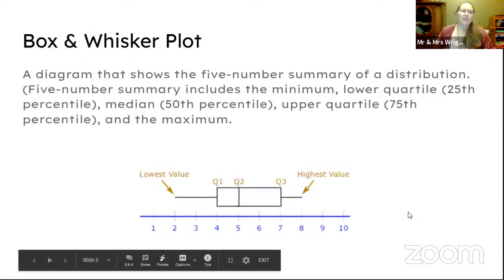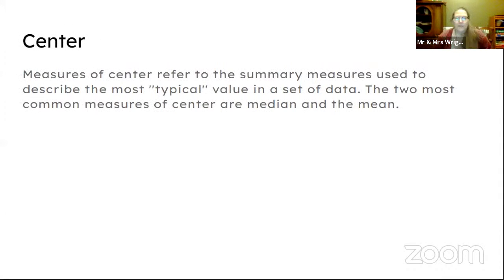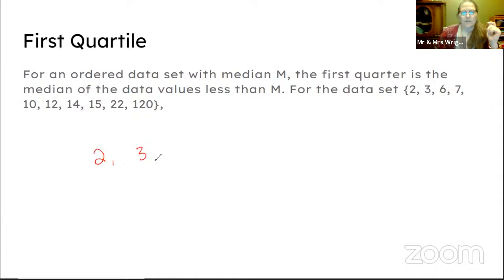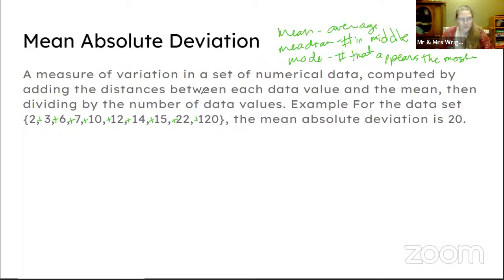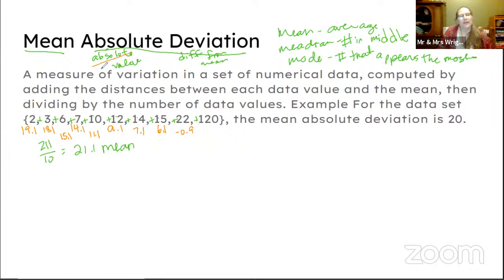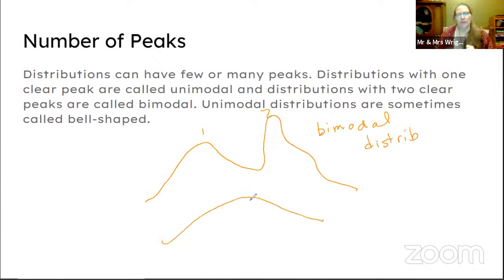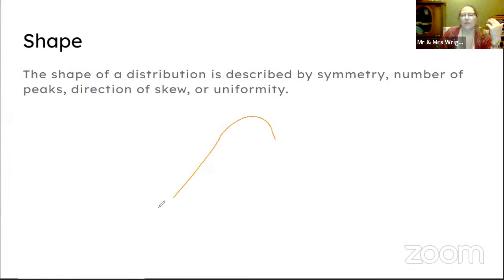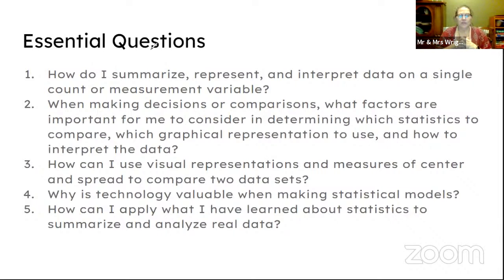Algebra 1, Lesson 8.1